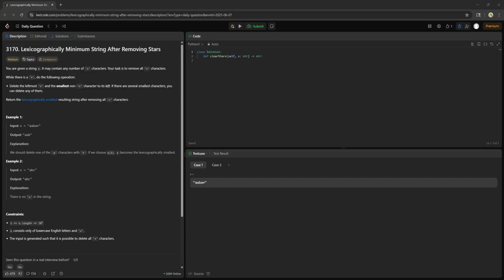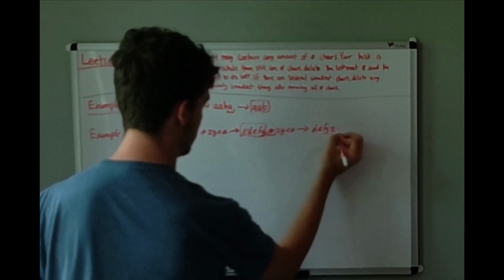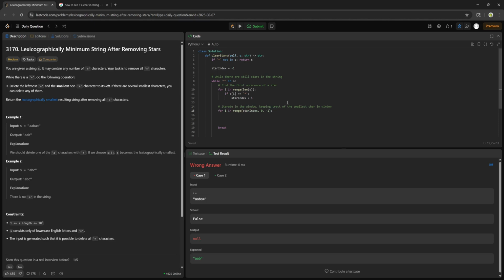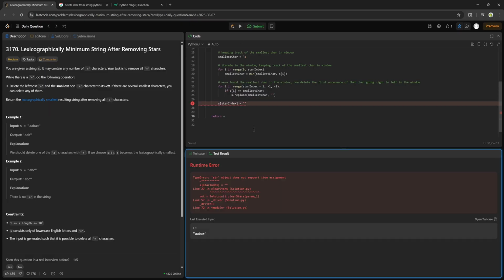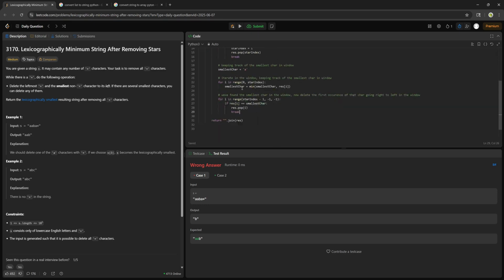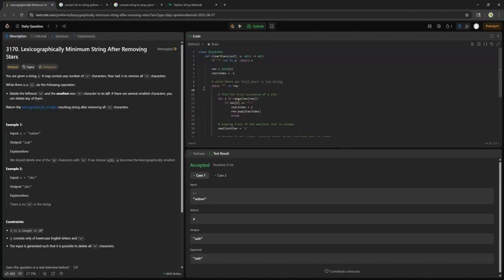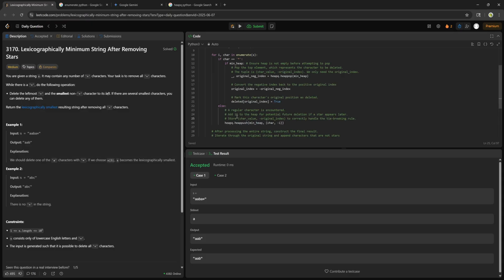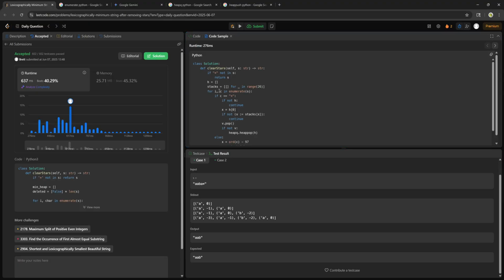Leetcode 3170 - Lexicographically Min String After Removing Stars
The start of my leetcode grind.